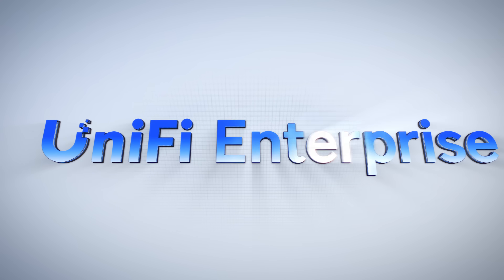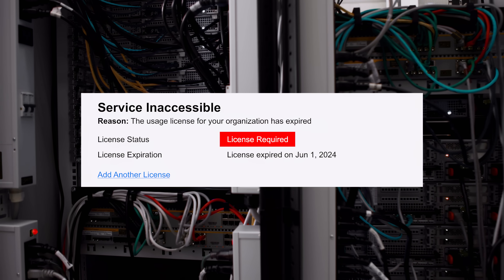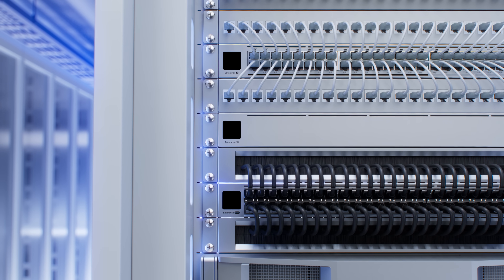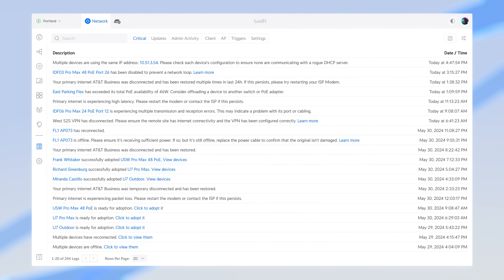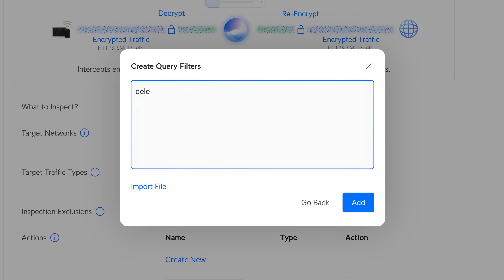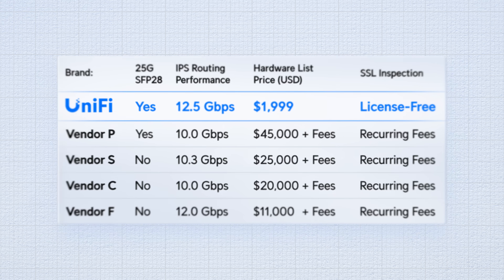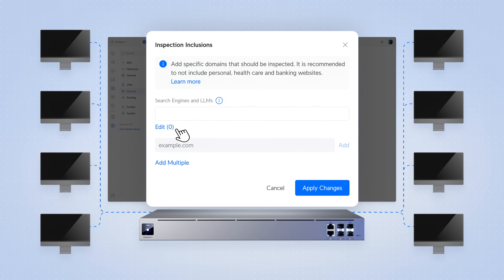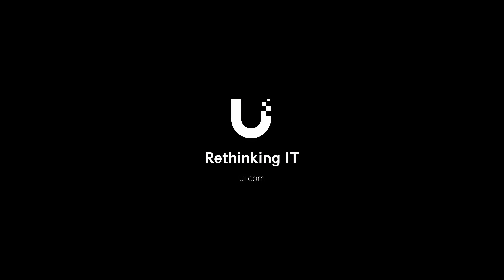Introducing: UniFi Enterprise & Enterprise Fortress Gateway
Introducing UniFi Enterprise – a revolutionary class of UniFi technology, purpose-built for the most demanding networks in the IT Industry.

Today, we are proud to announce the first of many UniFi Enterprise products arriving this year: the Enterprise Fortress Gateway, or EFG. This next-gen gateway boasts an impressive suite of routing and cybersecurity capabilities including SD-WAN, access control lists, layer 7 application filtering, deep packet inspection, intrusion prevention with enhanced threat signature updates for robust protection, and comprehensive logging.

EFG also introduces UniFi’s new NeXT AI engine, which inspects encrypted packets in real time to supercharge network security with increased IPS and content filtering precision, improved traffic identification, and access to internal payload details such as search history.

The UniFi Enterprise Partner Program is now available for MSPs and Systems Integrators. Join our network of enterprise-focused partners to unlock exclusive benefits including project security, dedicated pre-sales support, and access to exclusive events and training.